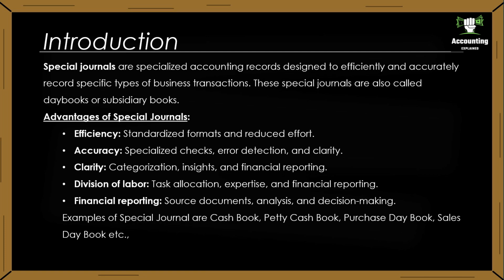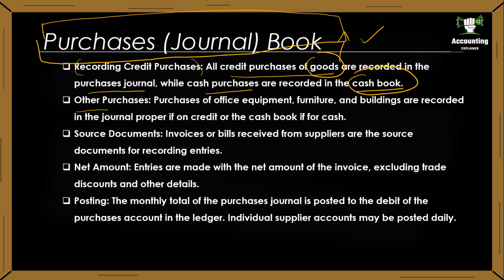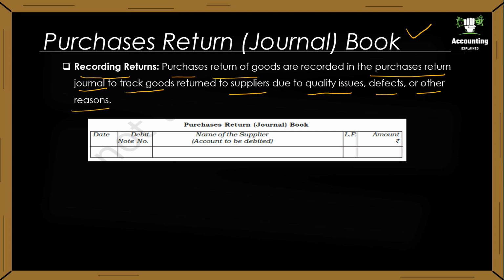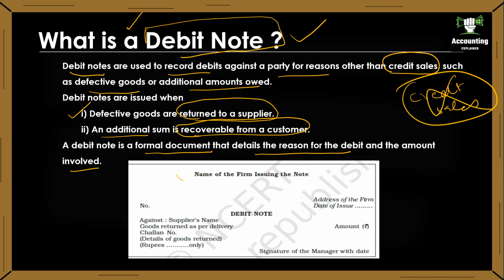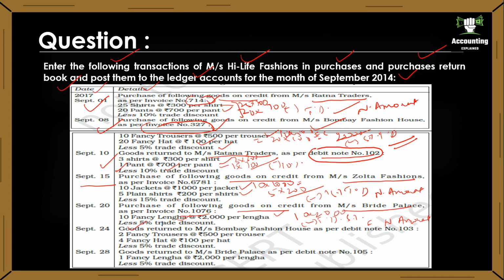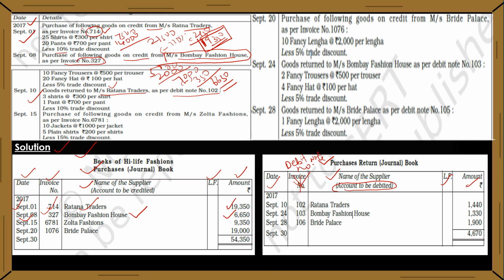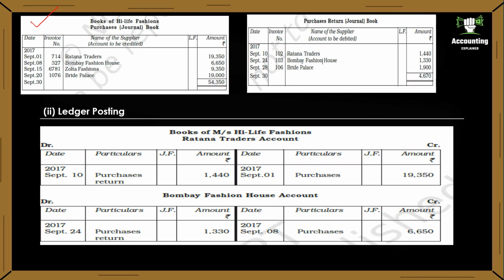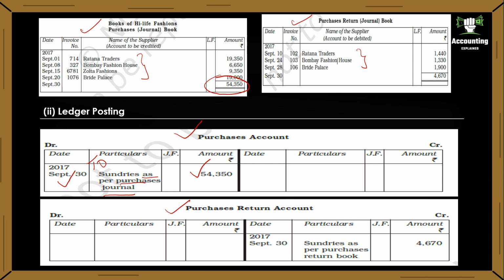Chapter 4 - Recording of Transactions II - Purchase Day Book | Journal | Subsidiary Books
Class            : 11
Subject         :  Accounts
Chapter        :  Recording of Transactions II
Topic Name :  Recording of Transactions Full Chapter Explanation

Master the Purchase Day Book with CMA Latha Venkateshwaran (AIR 37)

Are you struggling to understand the Purchase Day Book? Look no further! In this video, CMA Latha Venkateshwaran, an expert accountant and AIR 37 in the CMA exam, breaks down the concept of the Purchase Day Book in a simple and easy-to-understand way.

Key topics covered in this video:

What is a Purchase Day Book and Purchase Return Day Book?
Importance of Purchase and Purchase Return Day Book in Accounting
How to prepare a Purchase Day Book and Purchase Return Day Book
Important  Exam Question solved for Revision
Tips and tricks for efficient recording
Whether you're a student or a professional accountant, this video will help you master the Purchase Day Book nd Purchase Return Day Book.

About CMA Latha Venkateshwaran:

CMA Latha Venkateshwaran is a highly qualified accountant with extensive experience in the field. She is also the founder of Account Wise Academy, a leading online platform for accounting education.

The Best Part: This video and many more on Accounting Explained @ Account Wise Academy are completely FREE! CMA Latha Venkateshwaran is dedicated to helping students succeed in their accounting journeys by providing accessible learning resources.